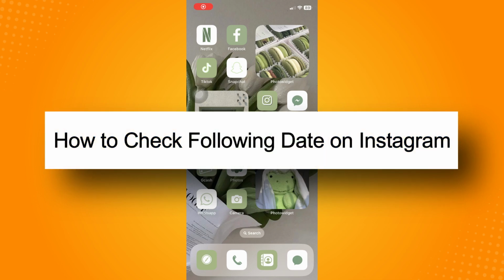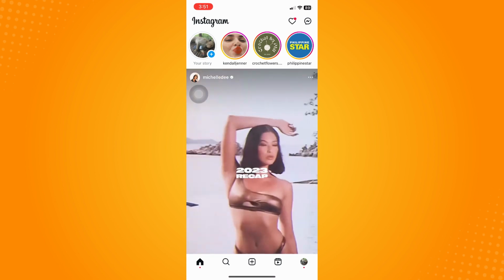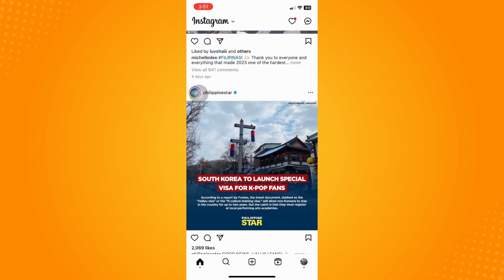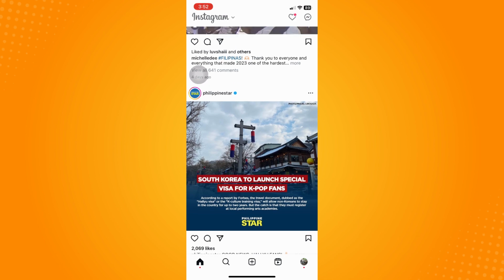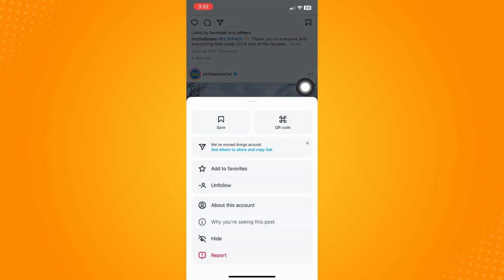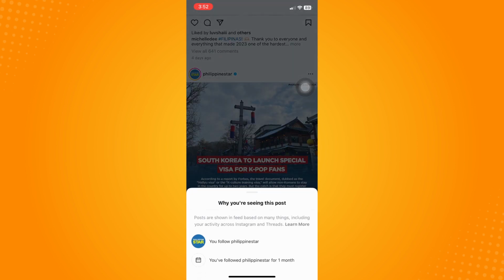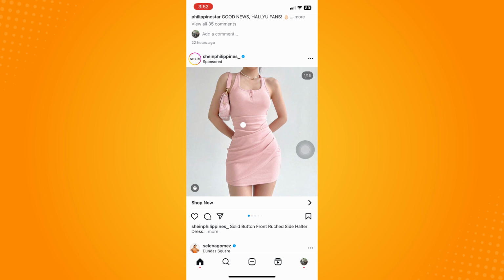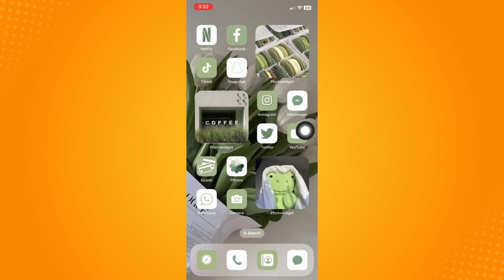How to Check Following Date on Instagram (2024)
Learn‎‎‏‏‎ ‎How to Check Following Date on Instagram

In this video I will show you‏‏‎ ‎how to check following date on instagram